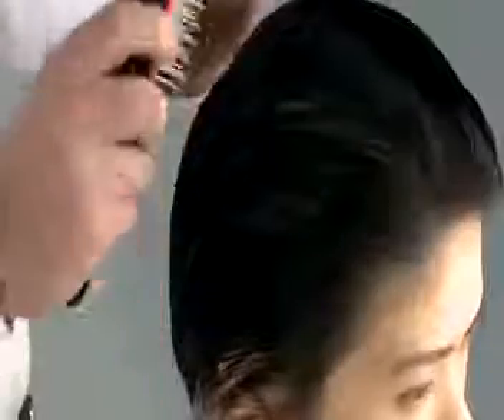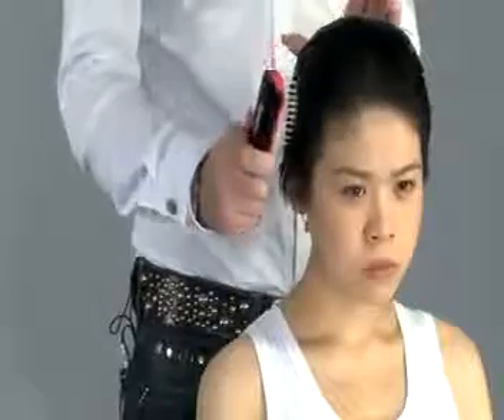Denman Brush Essential Blowdrying The Perfect Bob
GA.MA is the world's largest manufacturer of professional quality flat irons and a leader in technological innovation.
Born in 1969 in the Italian city of Bologna, GA.MA is the creator of the first straight iron designed for stylists. Very quickly, GA.MA became an undoubtedly market reference due to its ironing quality and its performance highly superior comparing to other professional flat irons.

GA.MA created its unique Quick Heat system, allowing it to reach a quick and balanced 200 ° C, the ideal working temperature. The result: perfect and lasting ironing. GA.MA introduced the first flat iron with coated ceramic plates. The capacity of ceramic to produce negative ions is applied then to the health and beauty of the hair. This technological breakthrough makes the GA.MA iron to be the fastest iron of the professional market with better temperature, gathering awards and recognition throughout the world. GA.MA launched the ionization enhanced process with its unique Laser ION system: 2 million ions emitted per second eliminating the static and revitalizing the hair's cuticle while producing a cure at a molecular level. In addition, the ionization is able to maintain the hair's natural moisture while it closes the cuticle, making hair softer and silkier.

GA.MA achieved, not only taking care of hair's quality, but protecting the hair also. Responding to his innovative vision, GA.MA recently introduced the tourmaline plates, noted for their capacity to produce a special type heat: The Far Infrared heat, which penetrates deeply into the hair's cuticle reducing the hair's exposition to heat. The result: hair looks shiny after ironing.

Today GA.MA is a thriving company that develops high technology, thinking of the beauty and health of their consumers. Trying to meet the demands of professional stylists and consumers is one of their premises.